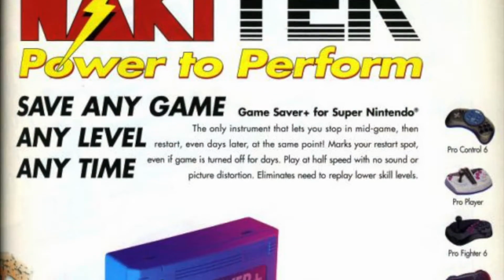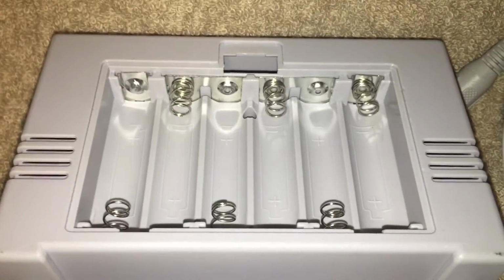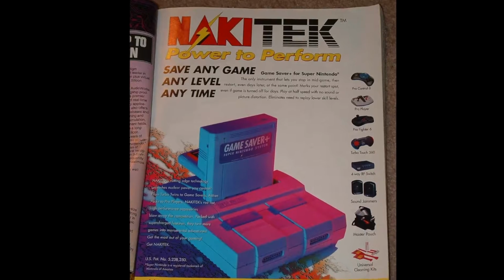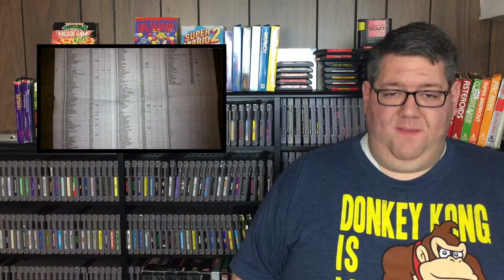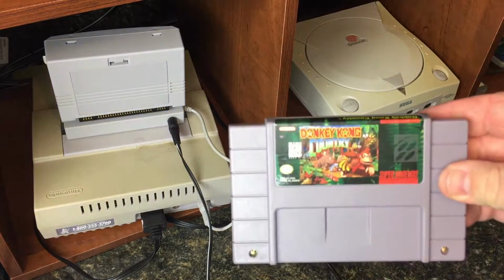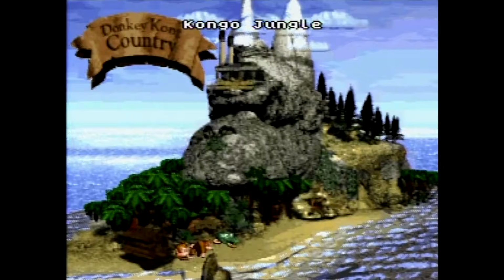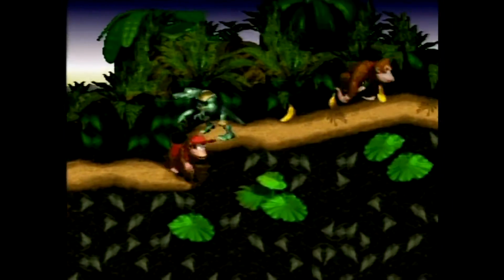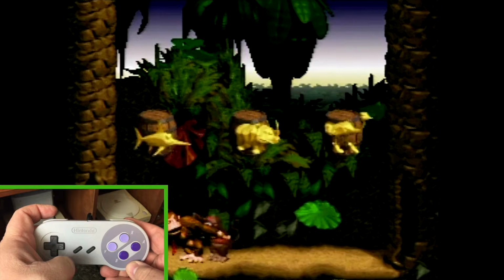Nakitek Game Saver Plus for SNES - Player One Start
In this video I take a look at the Nakitek Game Saver Plus for the Super Nintendo. This piece of hardware faded into obscurity due to being released just as the CD-ROM 32-Bit area was getting underway. Do you have the Game Saver?